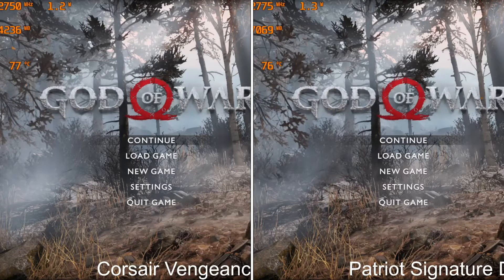Single Rank Ram Or Dual Rank Ram: Does it matter?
Comparison between a Single Rank Ram And A Dual Rank RAM. Click on the links below to get either RAM.